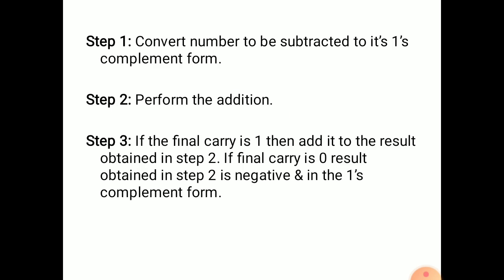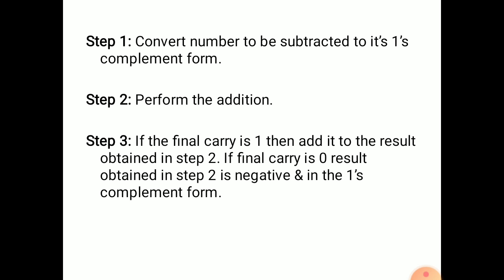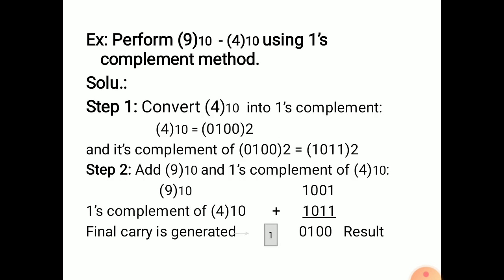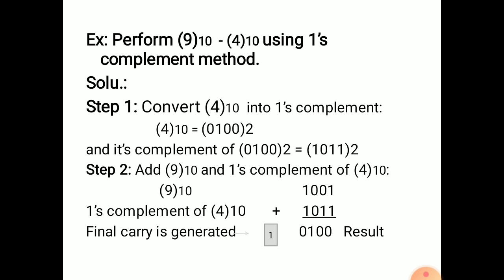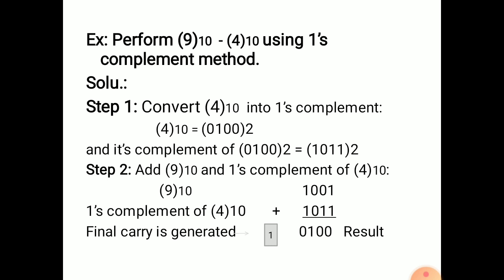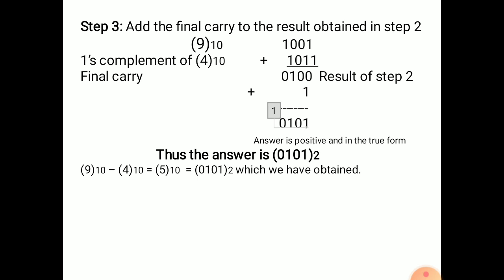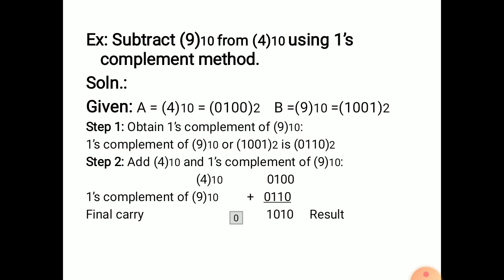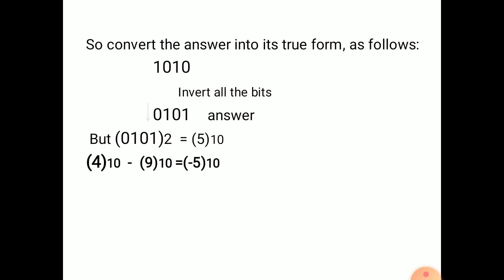Binary Subtraction using 1's complement